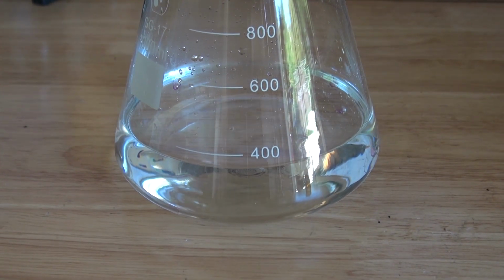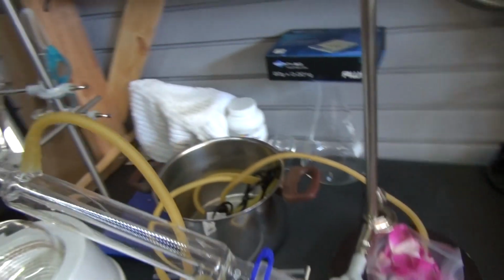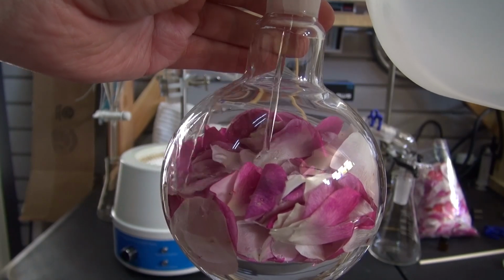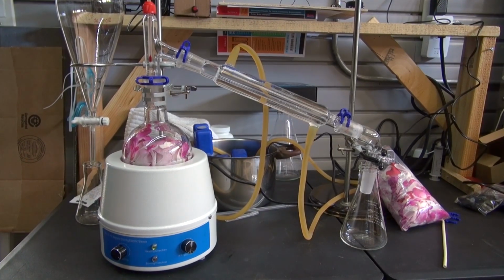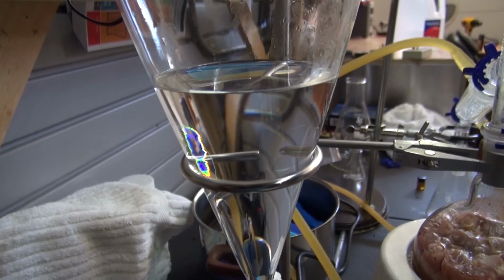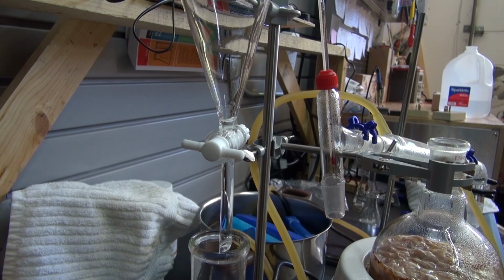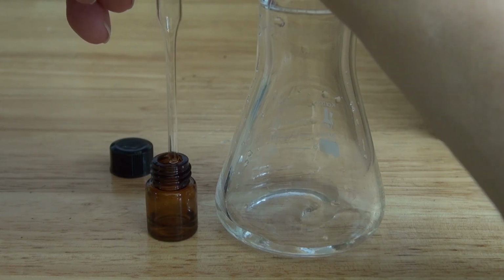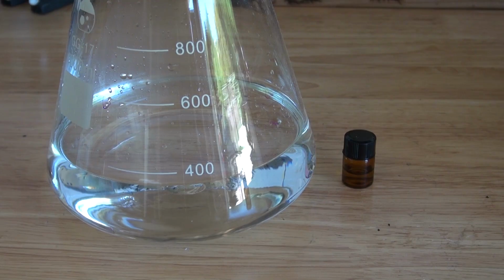How To Make Rose Water With Chemistry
This is how to make rose water or rose hydrosol by steam distillation.